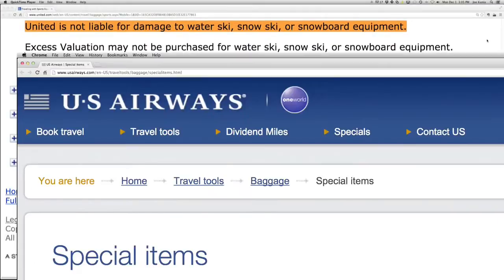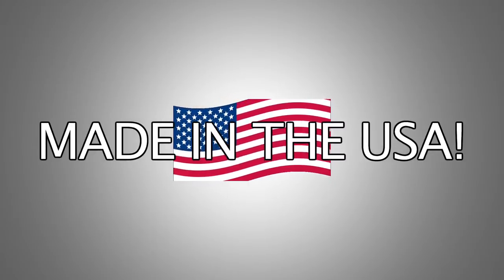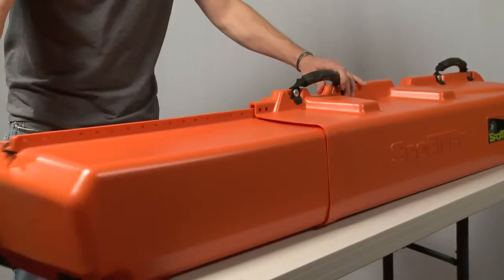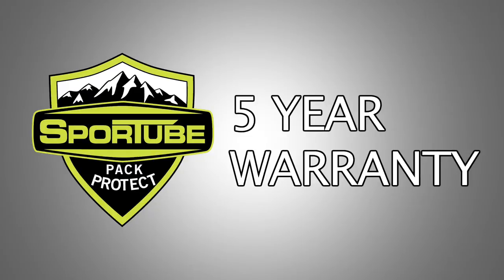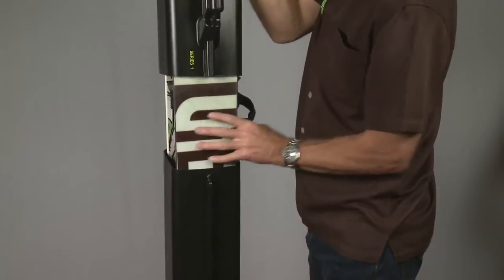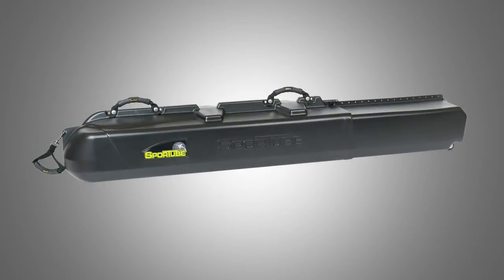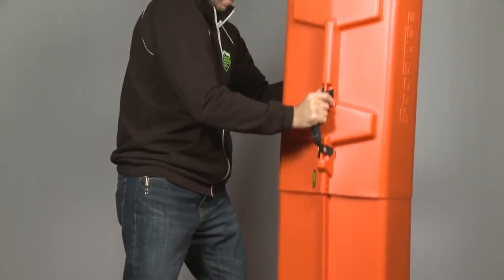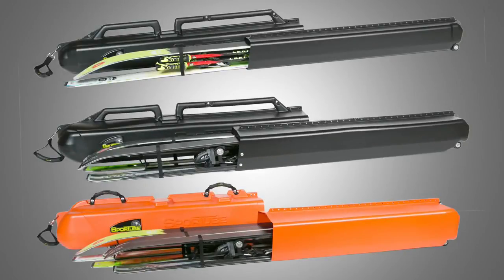Sportube Series 2 Ski Case with Easy Pull Handle - eBags.com